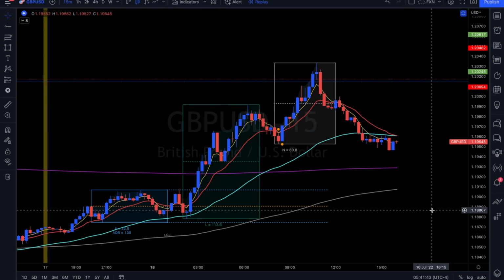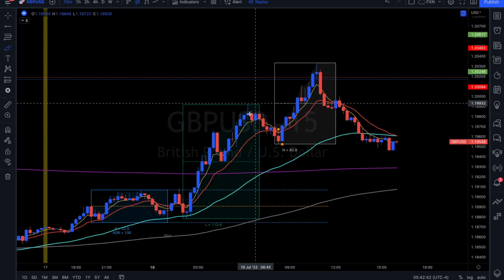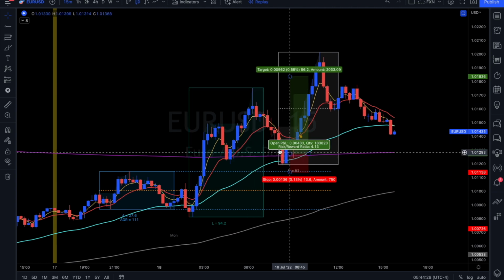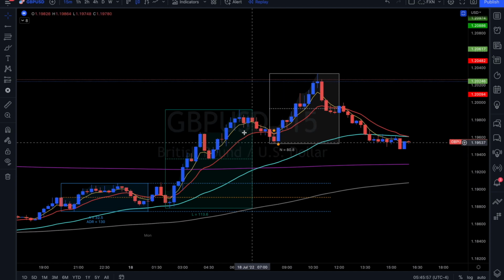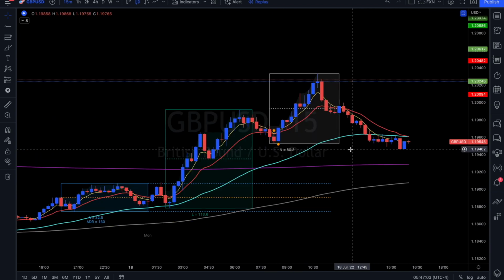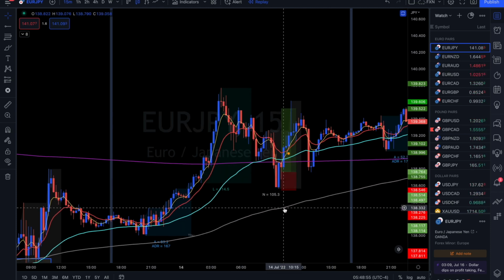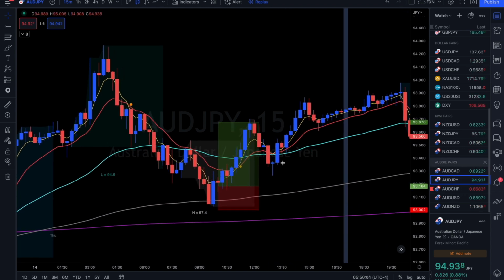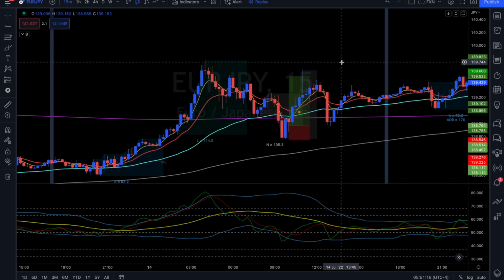How I Find the Best Trade Setups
In this video we break down how I am able to find the best setups and trade opportunities. What conformations need to be in place for you to take a trade ...

Download all the tools you need to trade with our Free App

Brokers